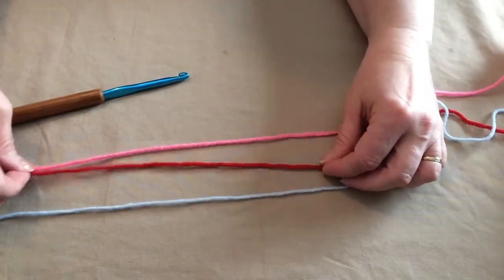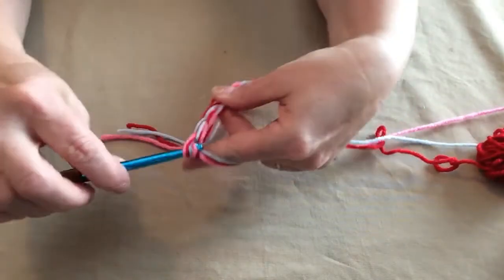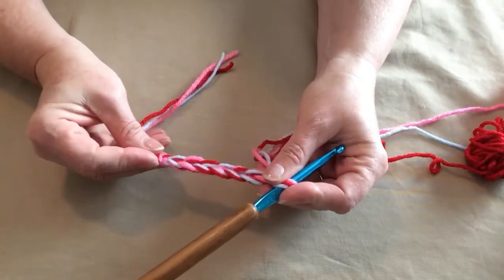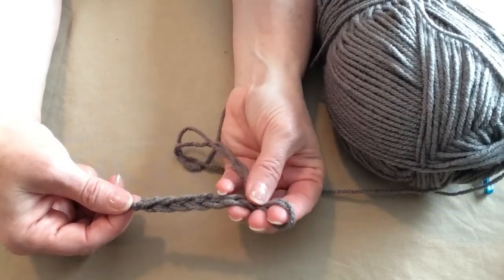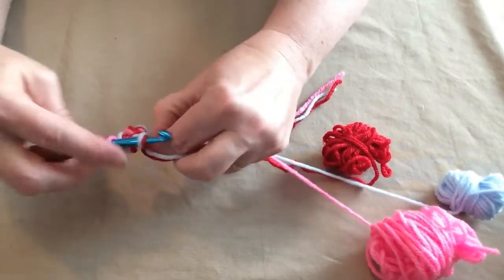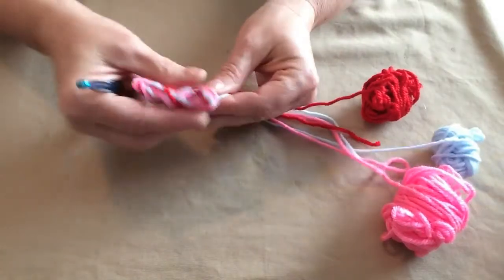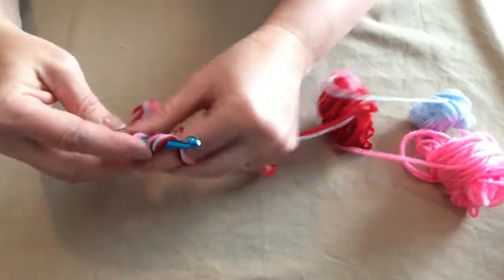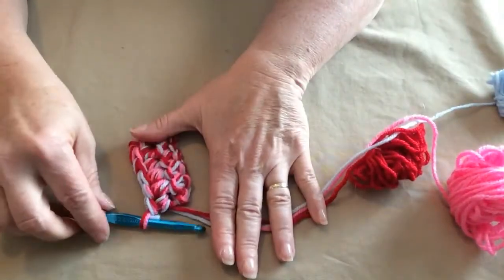How To Crochet With More then One Strand of Yarn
This is a short Video to answer the Question, " "How do I crochet with ore then one strand of yarn?"